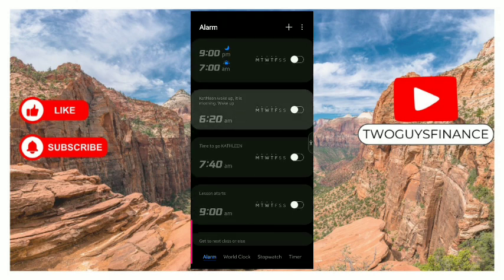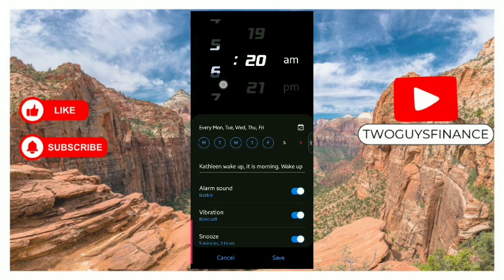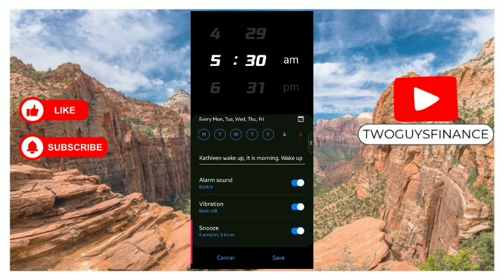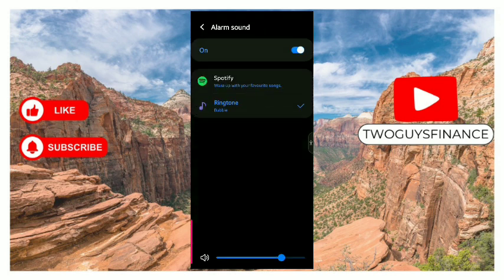HOW TO CHANGE ALARM SOUND ON SAMSUNG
In This Video, you will learn about HOW TO CHANGE ALARM SOUND ON SAMSUNG